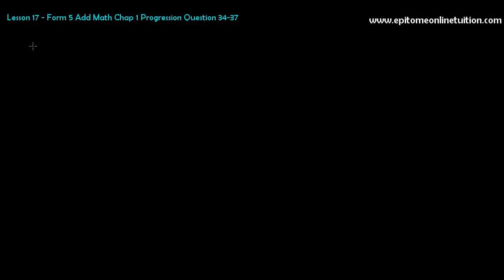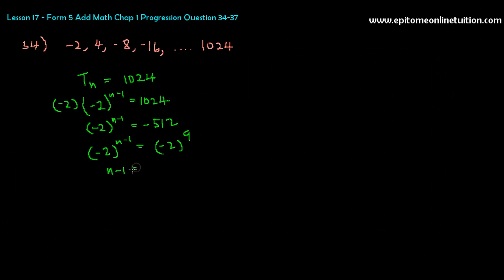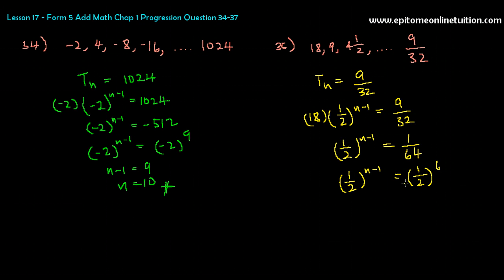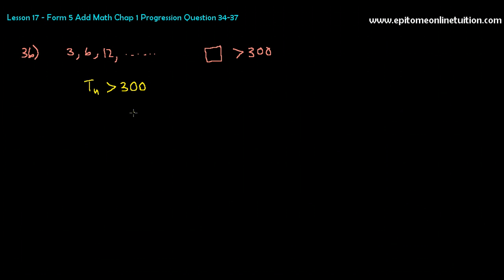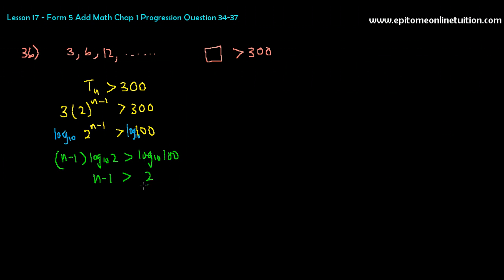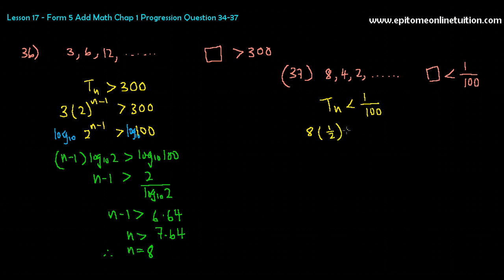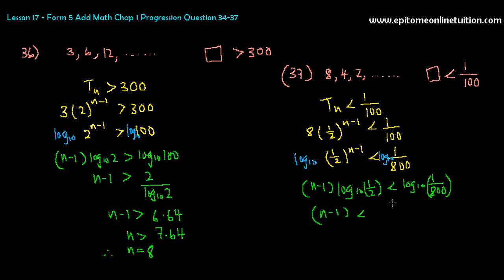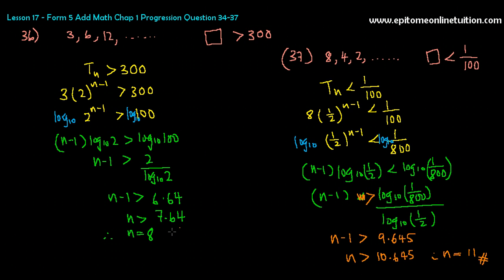Add Math - GP using Tn Formulae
SPM Add Math - Using Tn formulae for Geometric Progressions